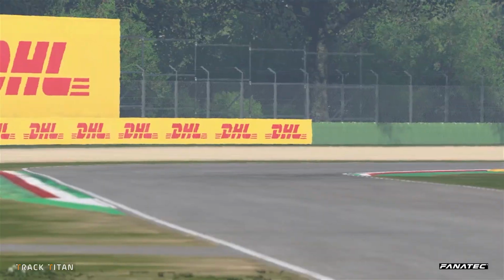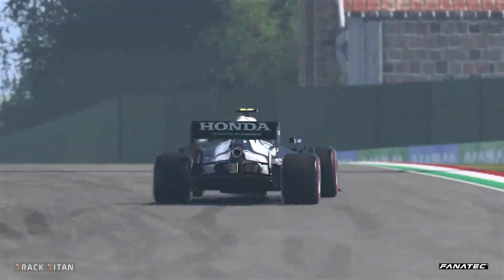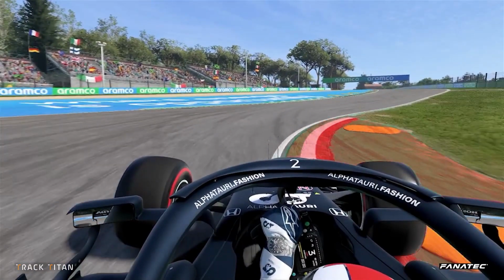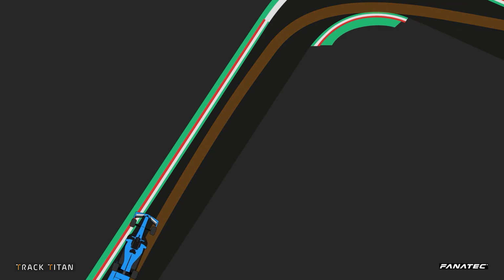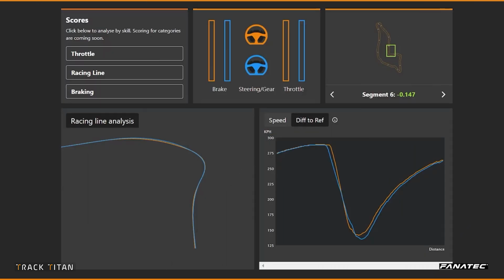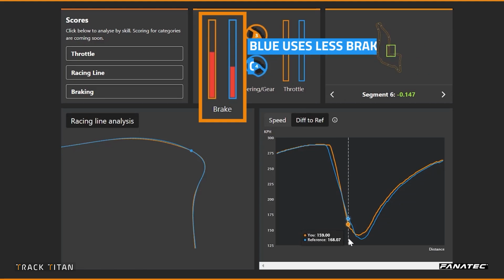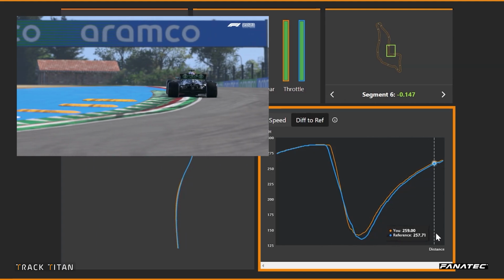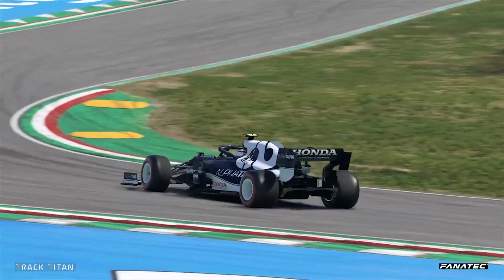Corner Guide | Imola T11-13 | Fanatec Tutorial Tuesdays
The approach to Acque Minerali is one of the most satisfying sequences in racing. The massive elevation changes means there is potentially more than one good line through here, depending on your car setup and driving style. We've collaborated with the racing experts at Track Titan and their awesome telemetry visualisation software to bring you a new tutorial every Tuesday.